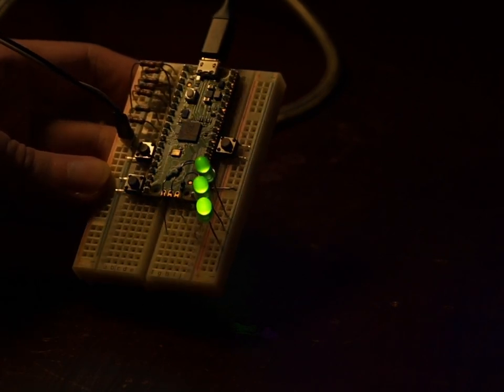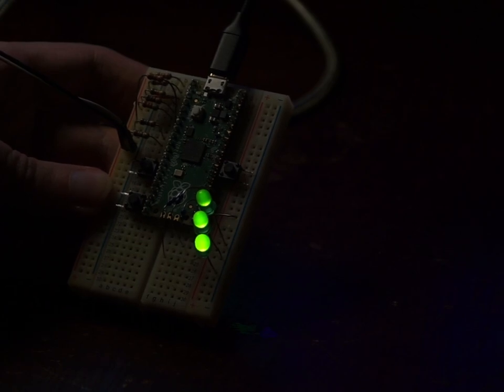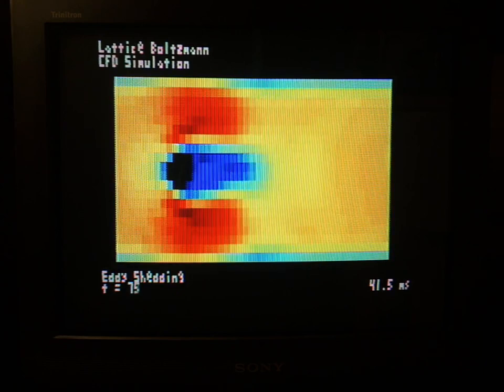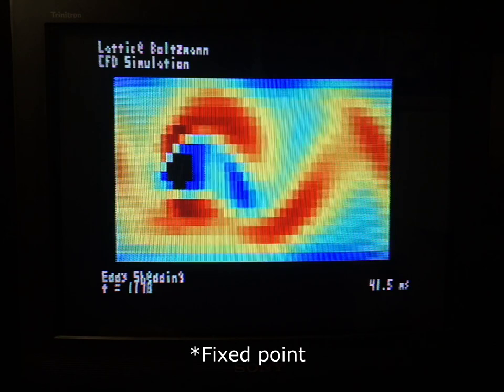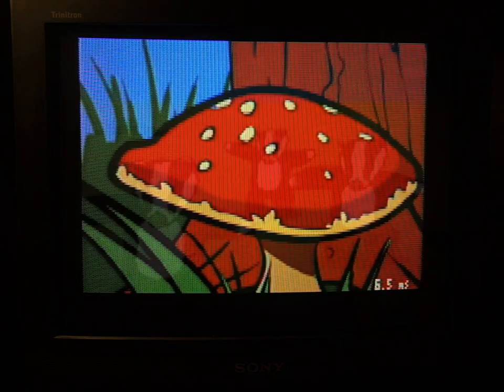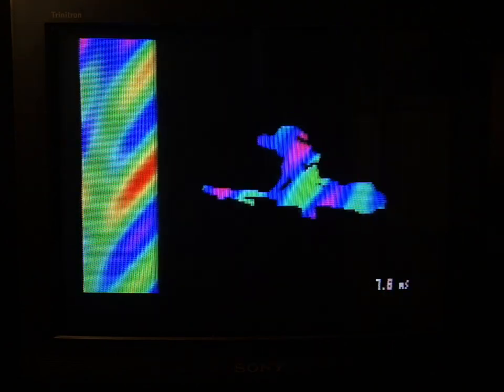Raspberry Pi Pico generated colour composite PAL video demos, early 2023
For the last year and a bit I've been working on generating colour composite video using the Raspberry Pi Pico. While the code generating the signal isn't perfect, at this point I'm pretty happy with the demos it runs. This video is a casual look at those demos on a Sony KV-21T1U with a bit of the reasoning behind why I chose them and other commentary.

00:00 Introduction
01:29 Colour Bars
02:15 The Pi Logo
03:10 BBC Test Card F
03:36 Lattice Boltzmann
04:36 Bouncing Cubes
05:37 Fire
06:11 Synth Cliffs
07:16 Static Snow
07:34 Badger Badger Badger
08:25 Bad Apple
09:06 Final thoughts